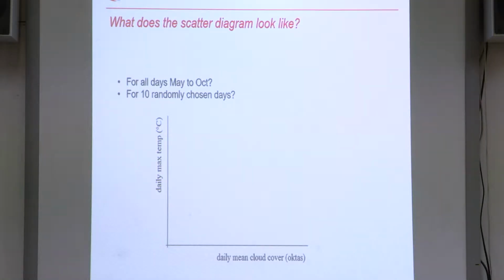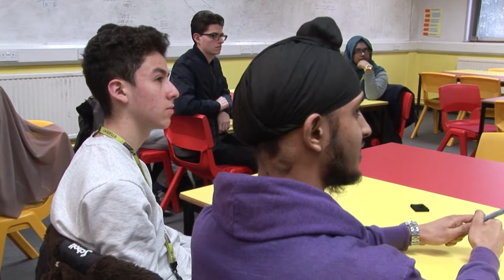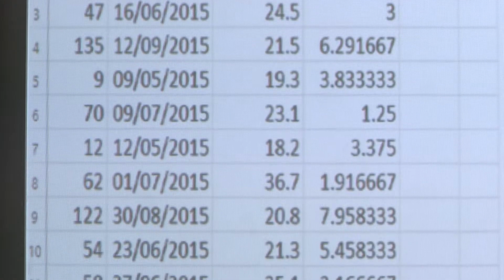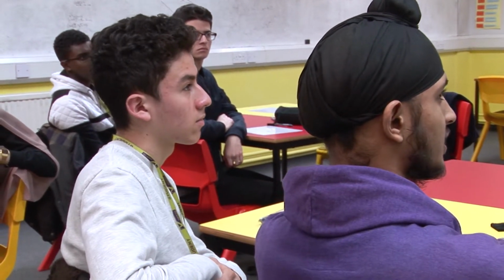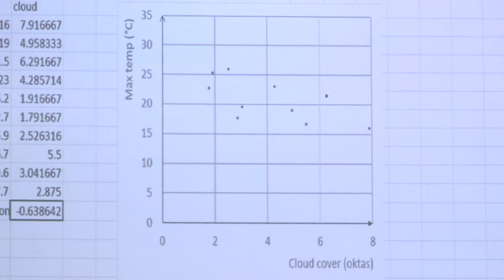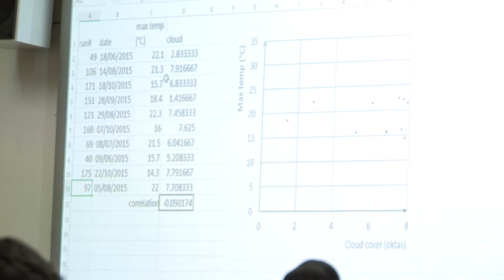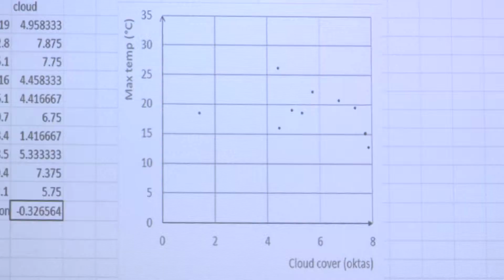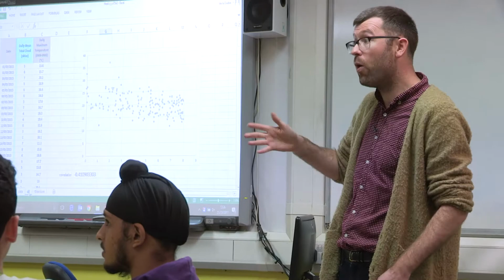FMSP PD Video: Statistics - Repeated sampling